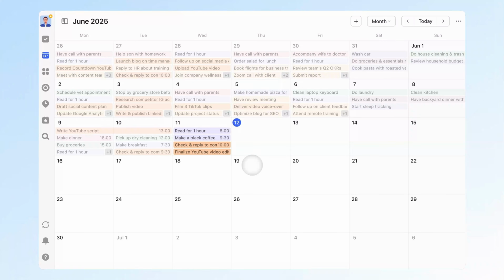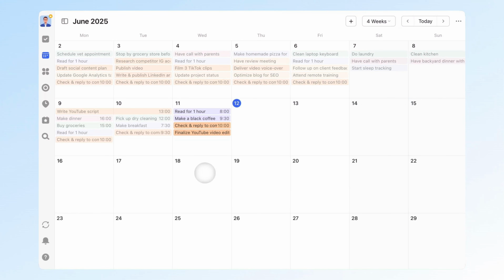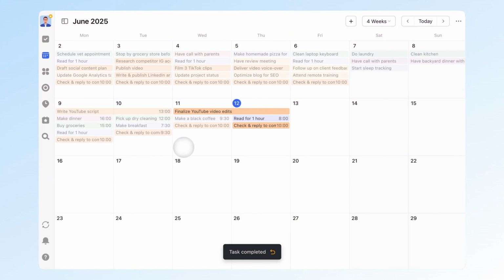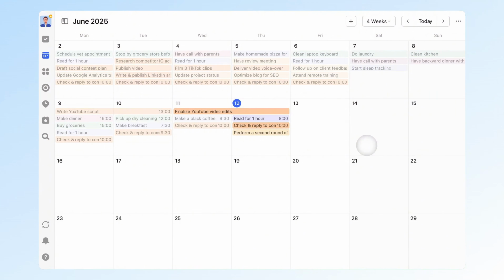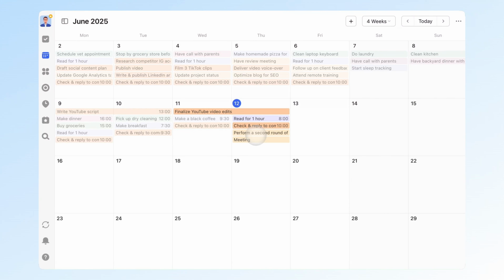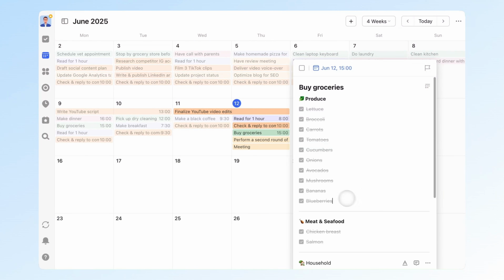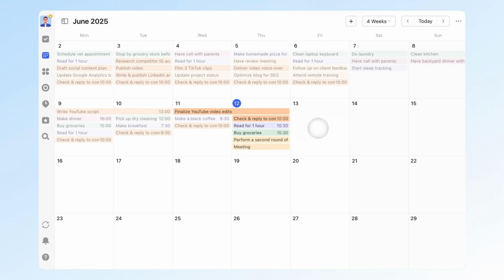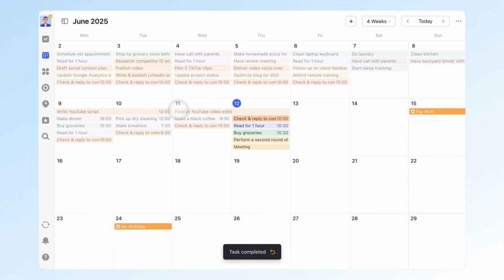Organized Calendar System That Works｜TickTick Calendar Tutorial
Before using a calendar, my days felt chaotic and tasks often slipped through the cracks. I struggled to remember what I did, what I needed to do, and when important events were happening. But everything changed once I started planning my days with a calendar — a system that’s simple, flexible, and helps me stay organized.

In this video, I’ll share my full calendar workflow using TickTick, including 10 practical tips to help you take control of your schedule and reduce anxiety. Whether you’re new to calendars or want to make the most of TickTick’s calendar features, this guide will inspire you to organize your life better and find clarity in your day-to-day planning.

Prefer reading or need a recap? The full article is just a click away

⏳ TIMESTAMPS
00:00  Intro
00:57  Choosing the right calendar view
02:05  Reviewing yesterday's tasks
03:12  Schedule tasks
03:58  Capturing new tasks in the calendar
04:36  Color-coding tasks by list or tag
05:32  Duplicate tasks
06:14  Bulk edit
06:48  Filtering lists for a clean view
07:13  Show countdowns
07:49  Outro

🚀 Ready to get everything organized?

WHAT IS TICKTICK:
📅 Calendar
🍅 Pomodoro timer
🧘 Habit tracker
📝 Note-taking